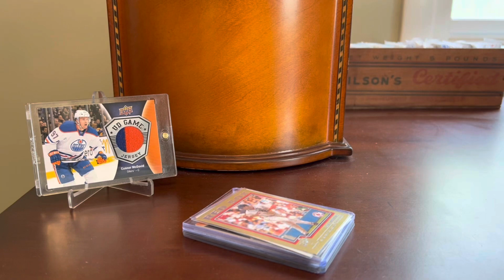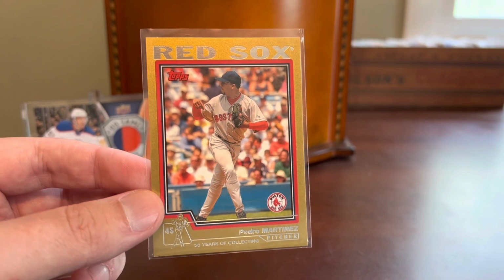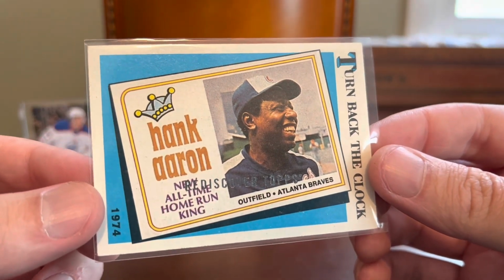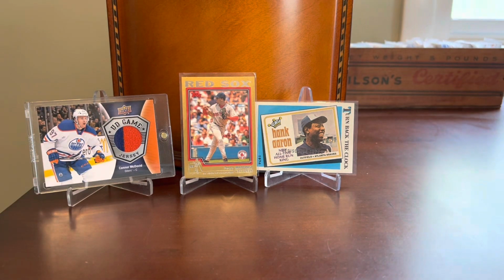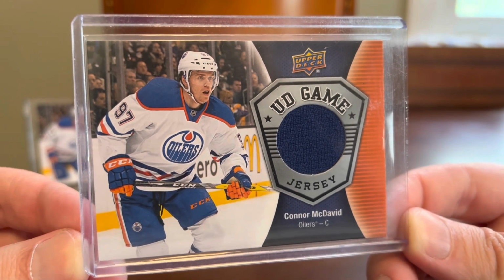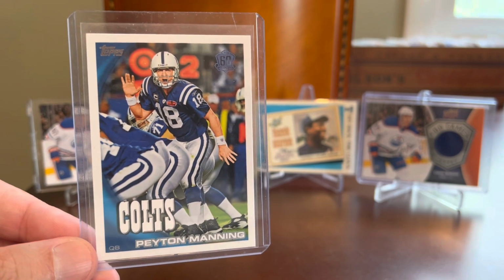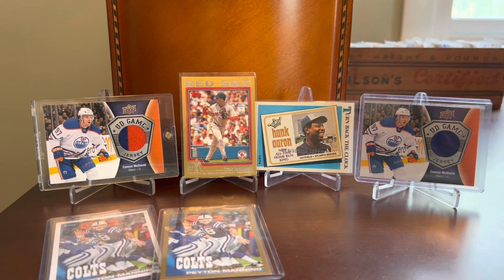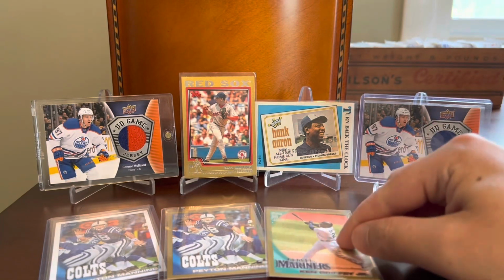EP 690 - Superstars Pickups on the Cheap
Quick video today with a few recent pickups of superstars across multiple sports, had for cheap!  Thanks for stopping by!